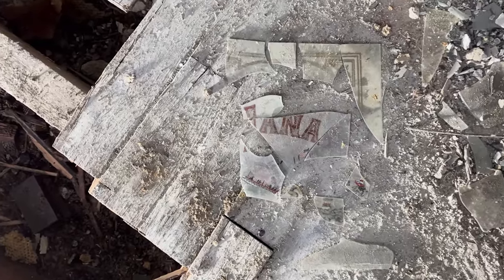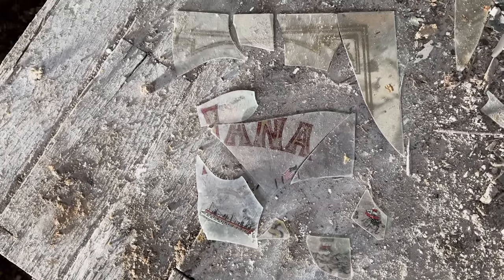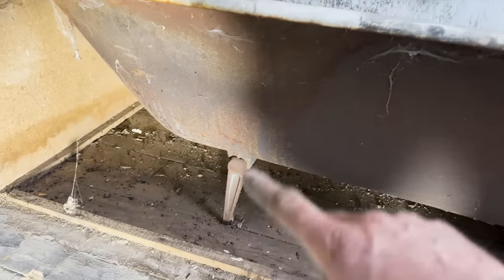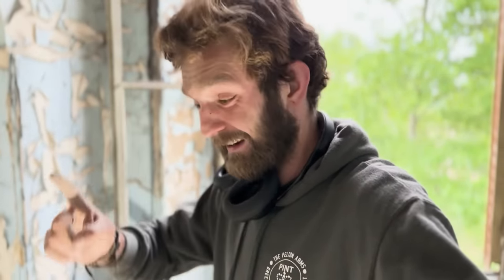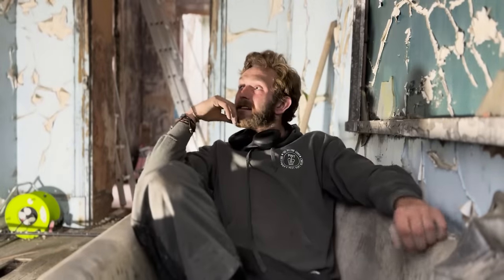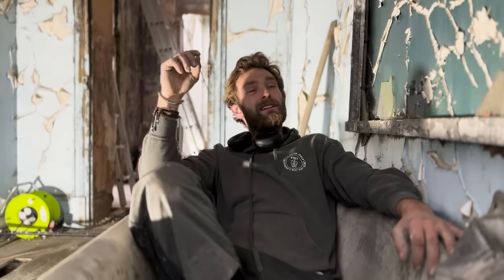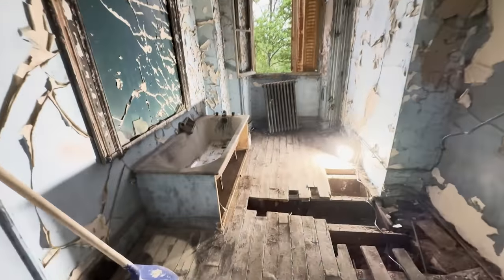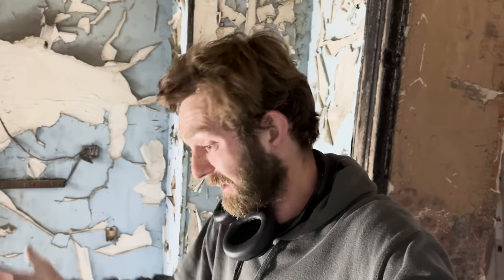Definitely not a video; first bath in the chateau.